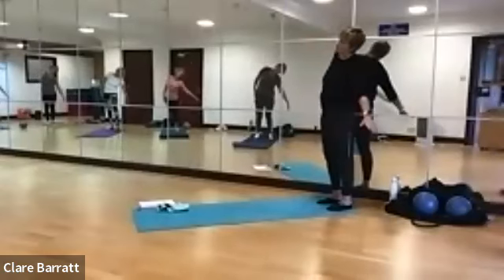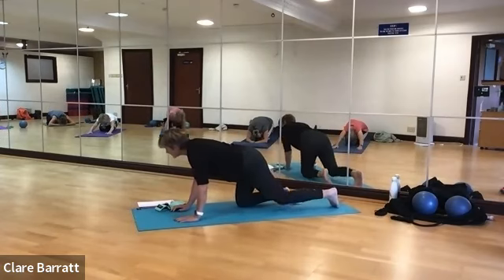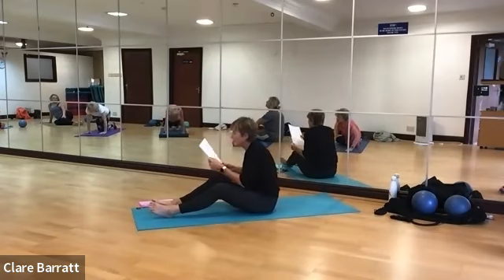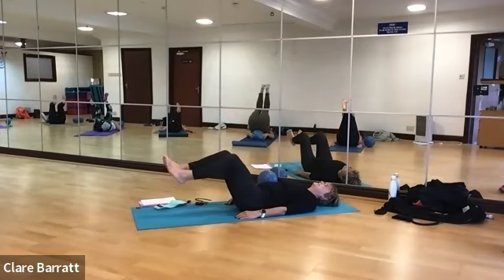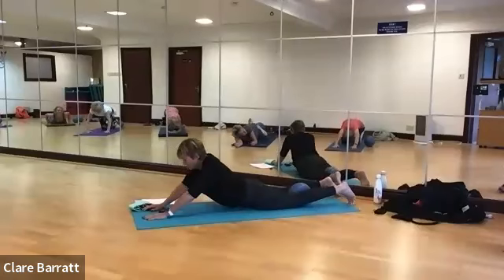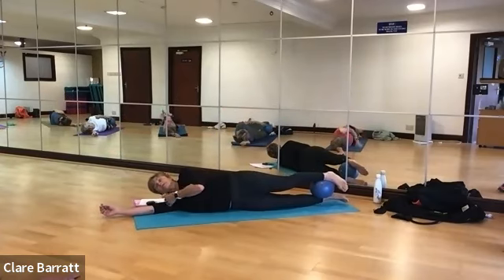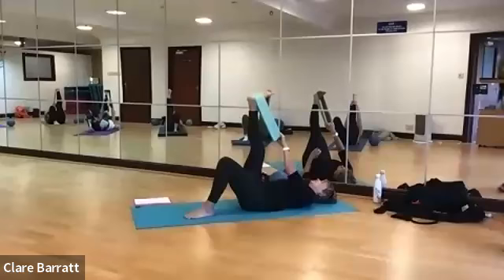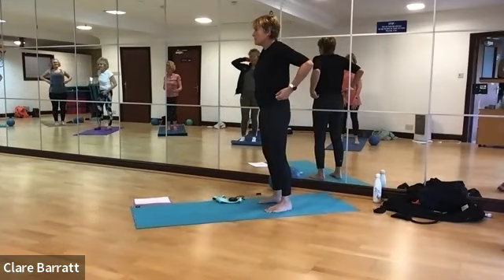Wessex Fitness Pilates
Replay Pilates Live From Wareham Wednesday 23 November